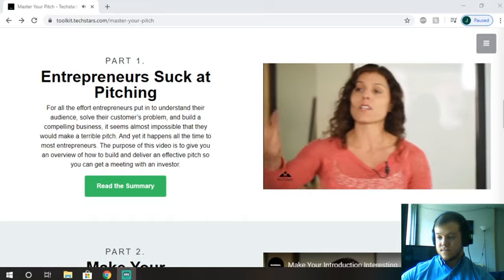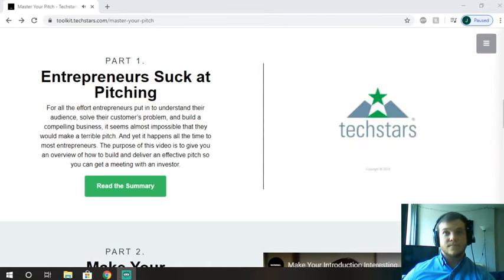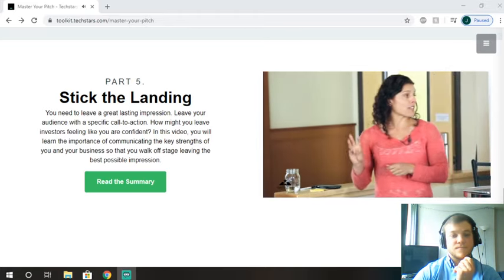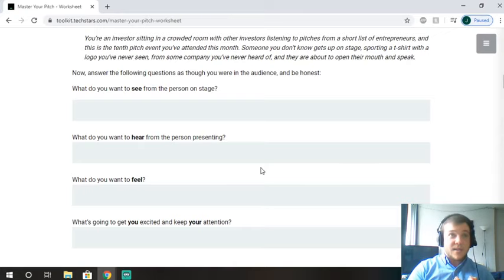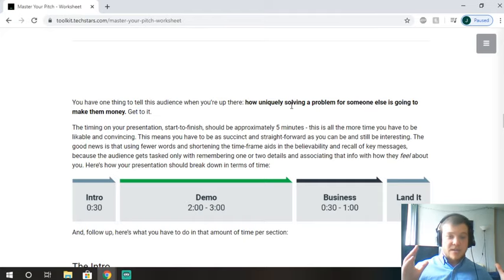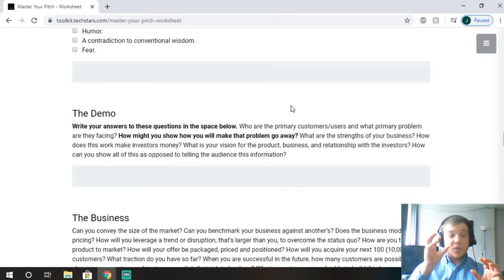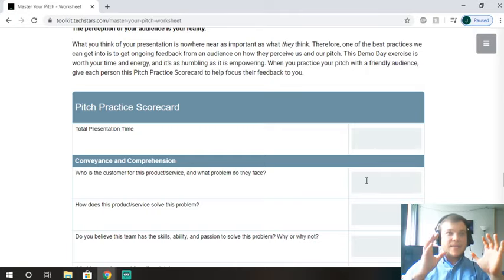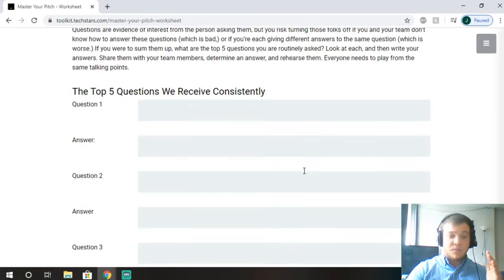Master Your Pitch (Entrepreneurial Skills Workshop)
In this session you will learn to intrigue them by demonstrating and "Master Your Pitch".

Today we continue our journey through the Techstars Entrepreneur's Toolkit.
Led by Tangent's Student Entrepereneurship Programme Manager, Joseph Lanzillotta

Your pitch is your moment to shine. How can you inform and entertain while still communicating and reinforcing the belief that you are a low-risk high-return investment for this investor. You need to show that you know your audience, that your data supports your work, and that you are the right team for the job.

Join Tangent Online (TCD Students Only)
This is Tangent's free Blackboard module with everything you need to support your ideas.

Tangent is an exciting new initiative at Trinity College Dublin, supported by Bank of Ireland, that will provide cutting-edge innovation and entrepreneurship education; start-up company acceleration programmes, innovation and entrepreneurship community events and supports for fledgling to mature entrepreneurs all across Ireland and beyond.

Tangent is a place where all students, staff, and forward-looking external partners have the opportunity to imagine, collaborate, and iterate — putting ideas into action that can positively impact the world.

Tangent is a collaborative environment for all people who are open to new possibilities. Come join us. We’re always open.